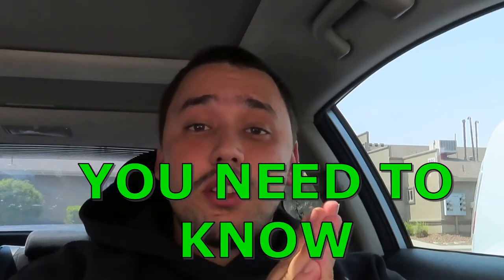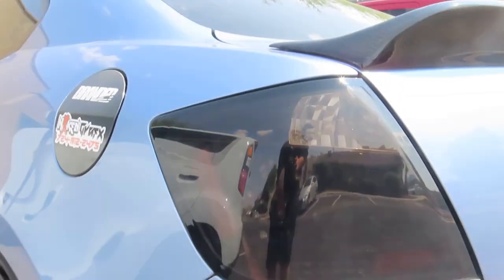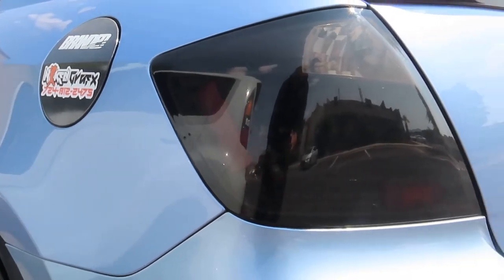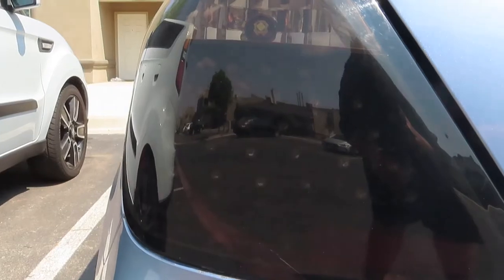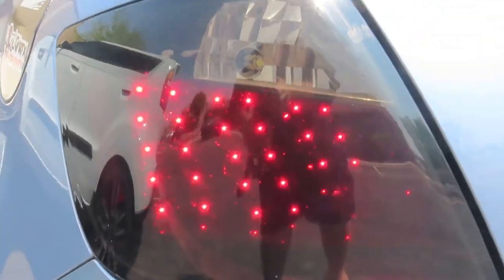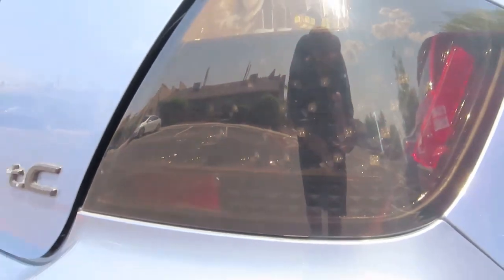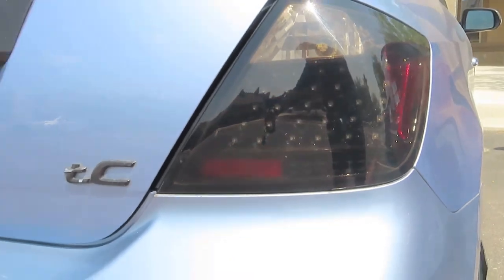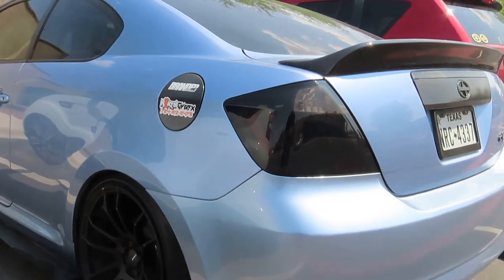Must BUY Spec-D Taillights For Scion TC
Scion tc Spec-D Taillights  are worth the money. In this video i show you exactly what happens to these Spec-D taillights over a span of 1 year and more. These Spec-D Taillights look great in pictures when youre have them the product itself is what you payed for. The taillight is bright, the casing is well shut, and smoked look is incredible.